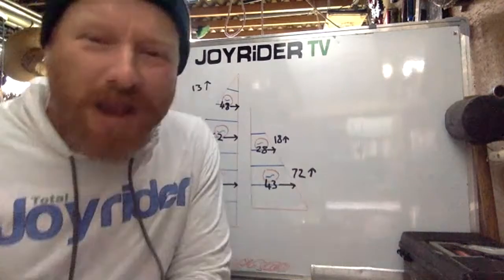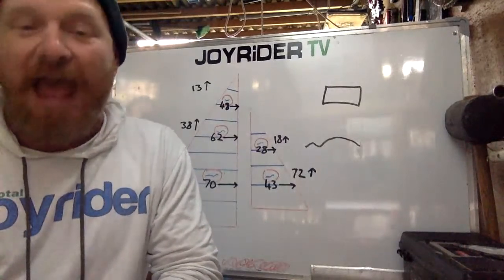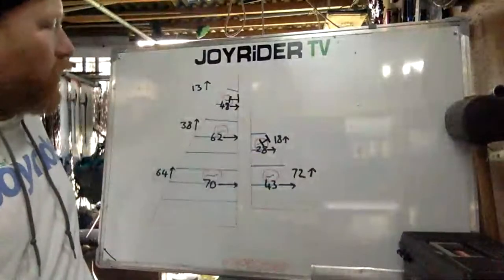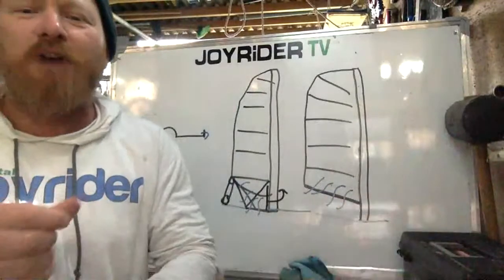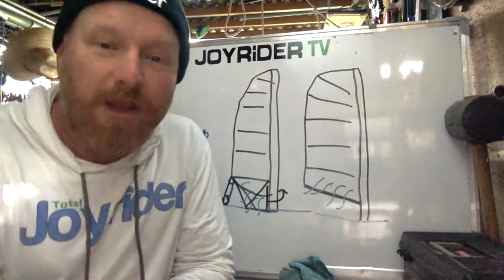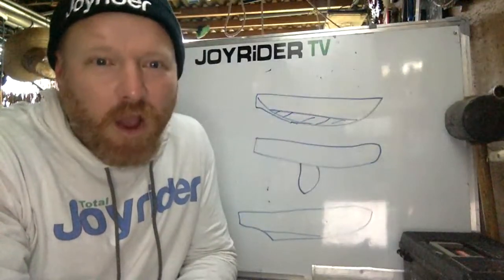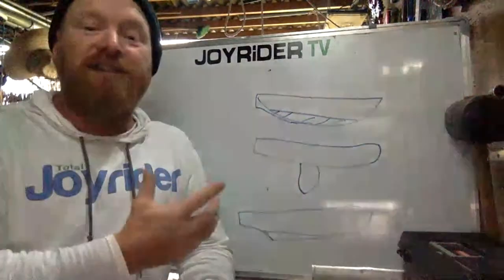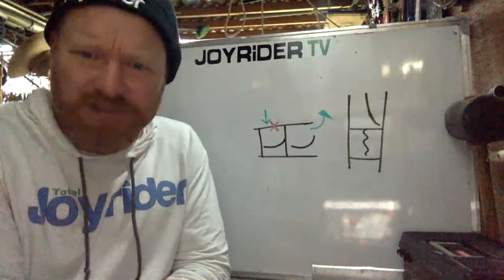Q+A Live 93 ⛵️ your catamaran sailing problems solved?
DO YOU HAVE PROBLEMS WITH YOUR CATAMARAN OR SAILING YOUR CATAMARAN?
IF YOU DO, YOU'VE COME TO THE RIGHT PLACE. I'M HERE TO ANSWER YOUR QUESTIONS.

IF YOU'D LIKE TO PRE-LOAD A QUESTION FOR NEXT WEEK PLEASE FEEL FREE TO DROP IT OFF HERE.
THE NEXT Q+A WILL BE AT 1730 GREEK TIME ON FRIDAY

01:52 - reconditioning Hobie Cat rudder systems
05:30 - when is the right time to replace the sails?
09:20 - why don't you go for speed runs with the spinnaker?
13:30 - can you sail a small catamaran anywhere you like?
What to consider when planning a long trip
17:40 - where are the standard positions for telltales on a set of Hobie 16 sails?
20:45 - why and how would you use leech telltales?
24:50 - what are the pros and cons of a decksweeper mainsail?
35:30 - guidelines for matching gear for a sailing team
36:45 - what settings on the GoPro?
40:47 - AD BREAK
41:50 - will replacing the jib for a new one give better performance?
45:20 - when do you adjust the outhaul on a Hobie 16?
47:45 - does lifting the windward rudder help boatspeed?
51:45 - why does the Hobie 18 jib with no battens not flap?
54:20 - why does the Hobie 18 tack so easily?
55:55 - why doesn't the Hobie 18 go block to block?
57:00 - when is the best time to tack in waves?
59:00 - Dragoon vs Hobie 14?
01:02:10 - where to pack gear for camping on a Hobie Cat 14
01:05:32 - outboard motor on a Hobie Cat 14?
01:08:45 - why is it necessary to ease mainsheet when tacking?